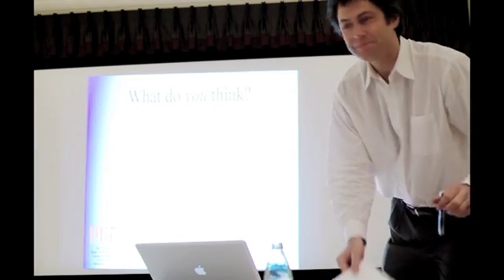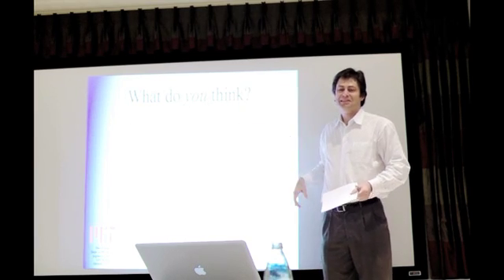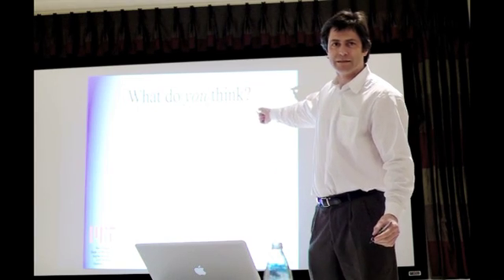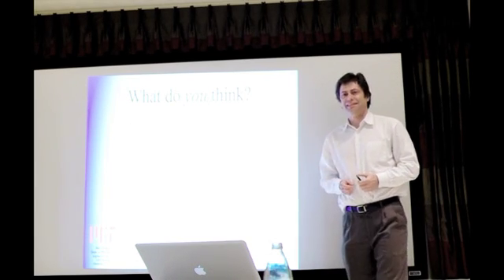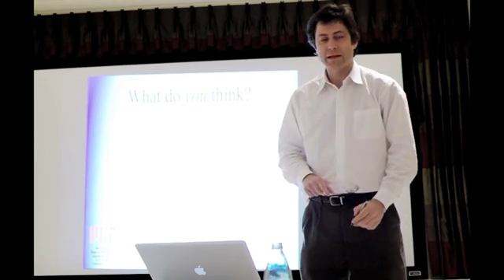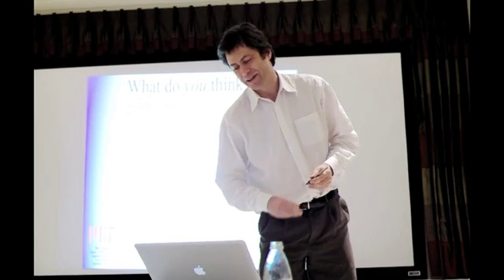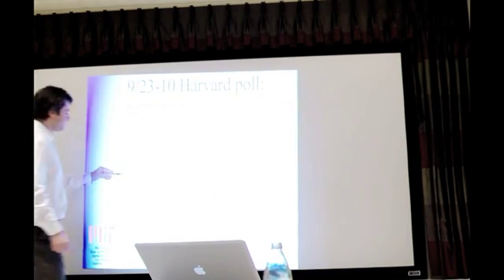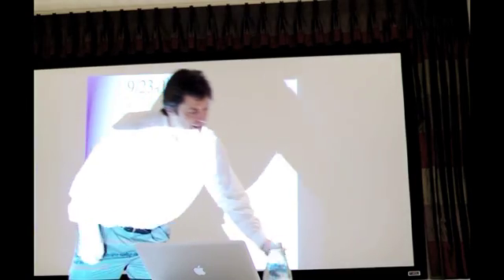Max Tegmark: An interpretation of Quantum Mechanics, Part 1 of 4, FXQi 2011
Max Tegmark discusses quantum mechanics in Atherton, CA on March 5, 2011.